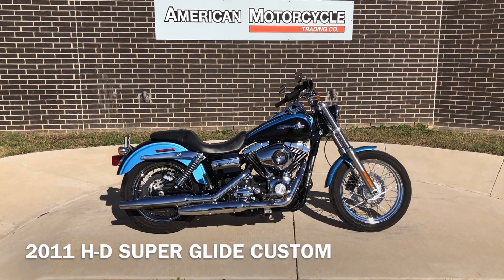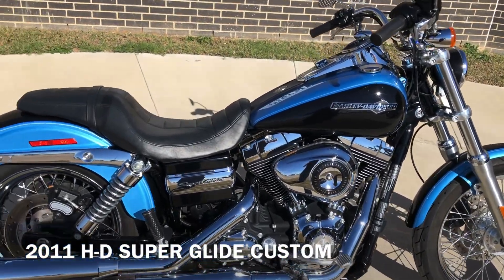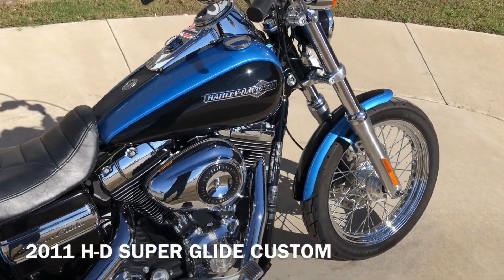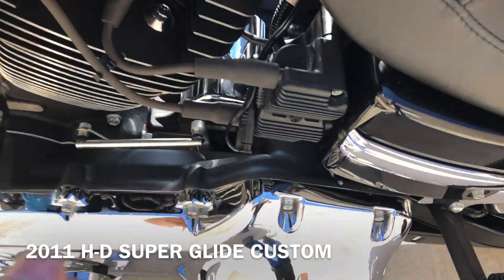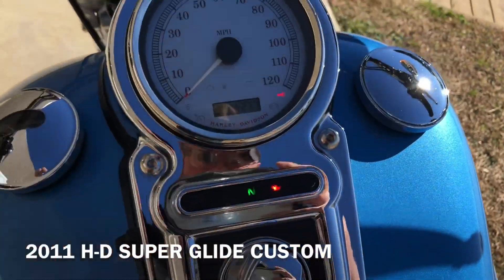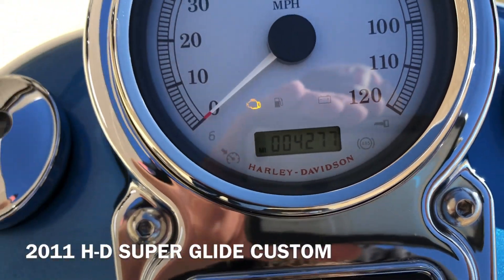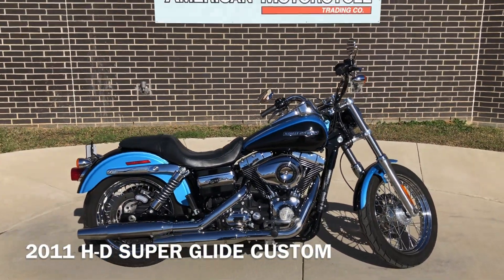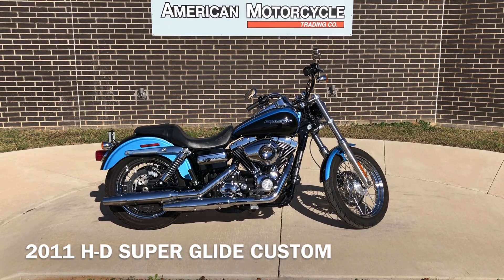309334 2011 HARLEY-DAVIDSON DYNA SUPER GLIDE CUSTOM - FXDC